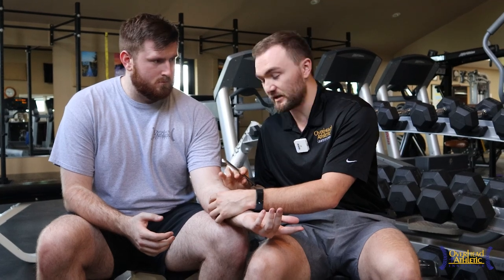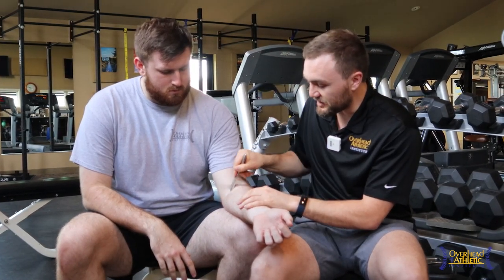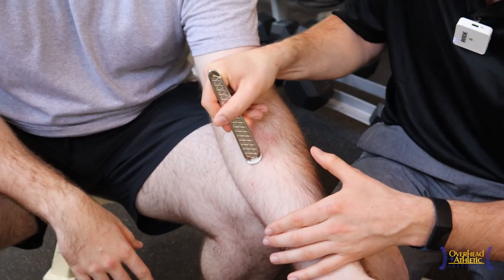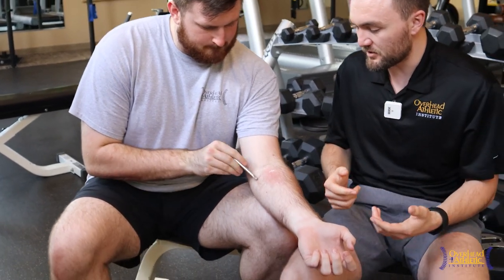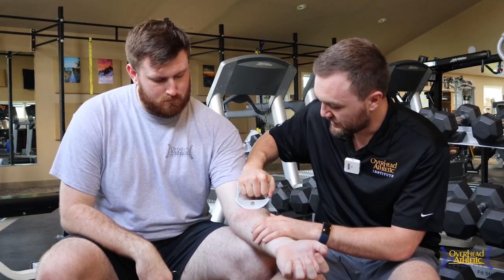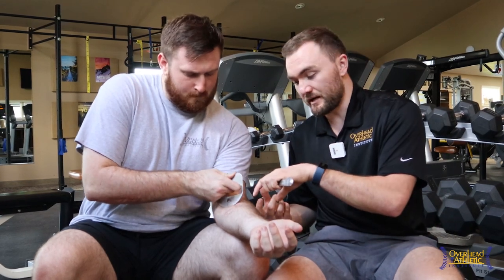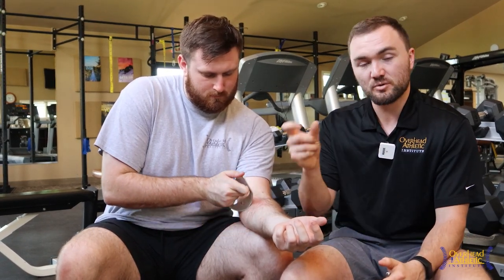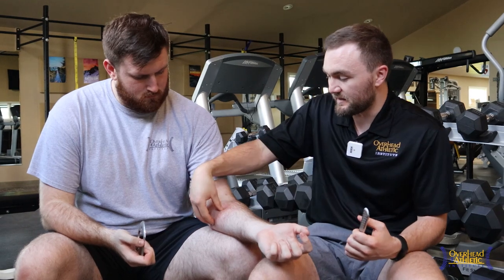Elbow Scraping Techniques for Post Throwing Recovery